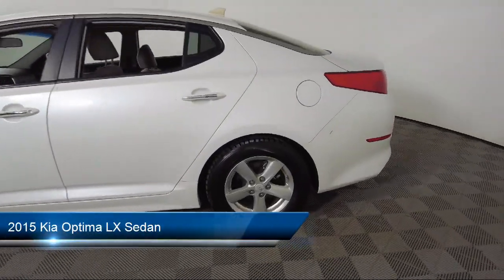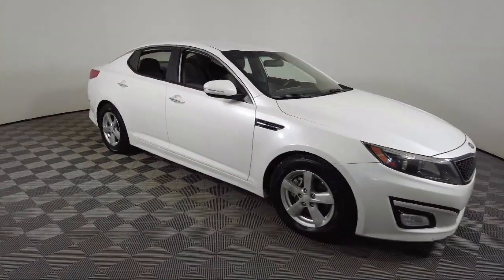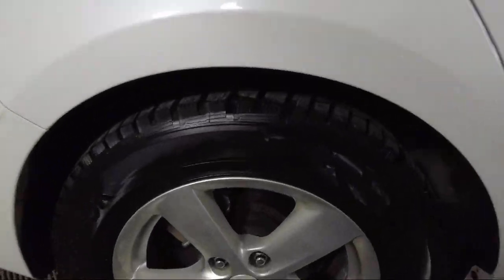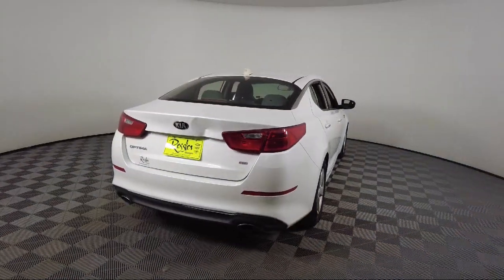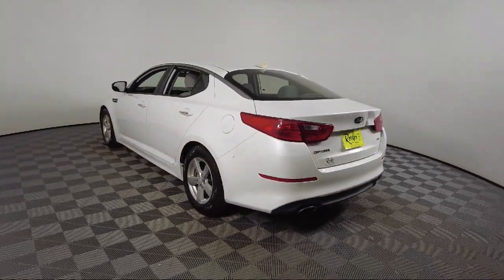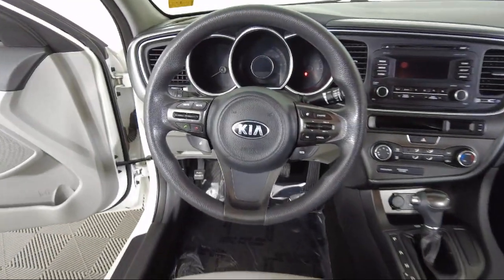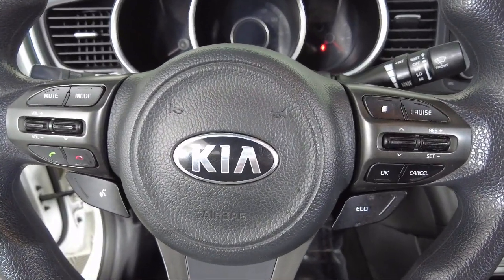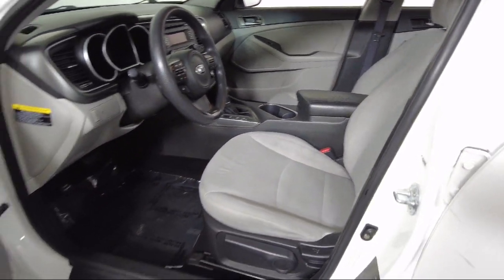2015 Kia Optima LX Sedan Bozeman Belgrade Big Sky Livingston Butte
2015 Kia Optima LX Sedan Stock Number: B2307441 Vin:KNAGM4A77F5628717.